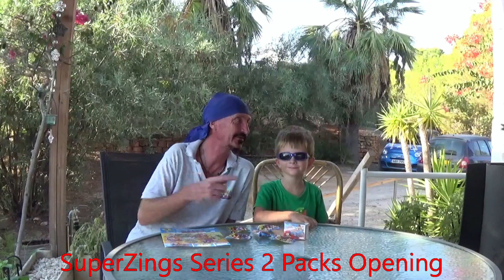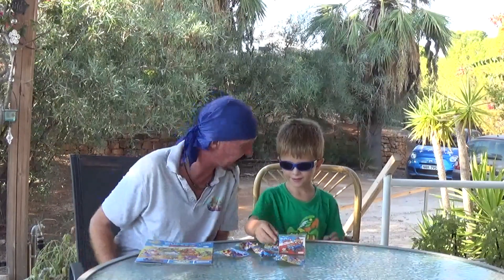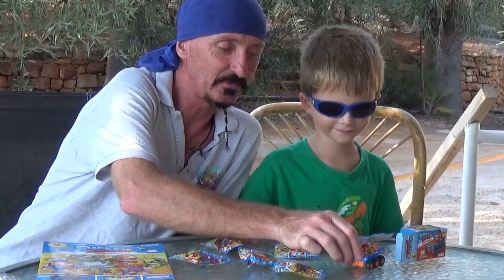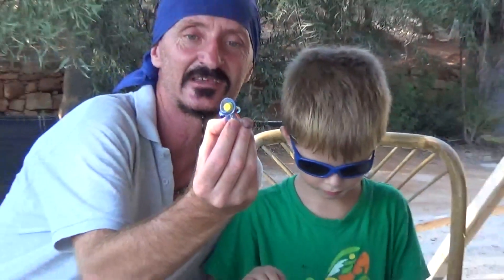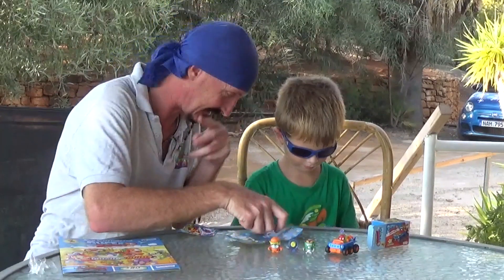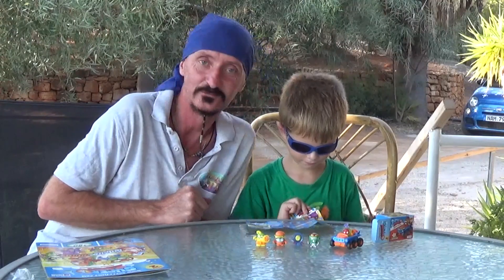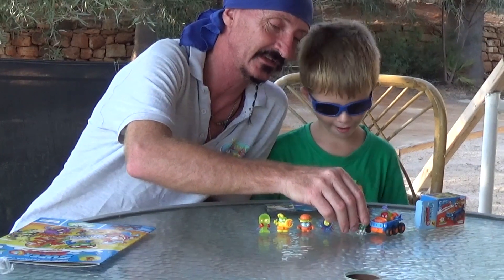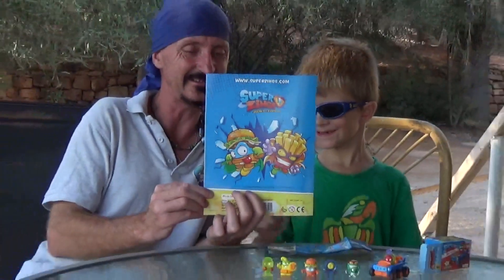SuperZings Series 2 Rivals Of Kaboom Packs Opening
Pirate Pat & Pirate Rio Pafos open more blind bags of SUPERZINGS Series 2 Rivals Of Kaboom looking for more Gold & Silver super heroes.